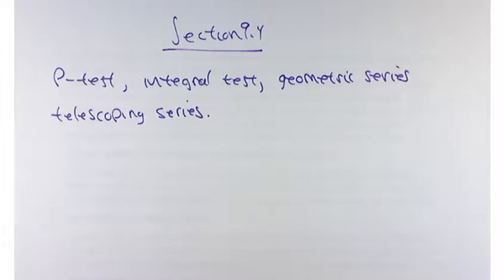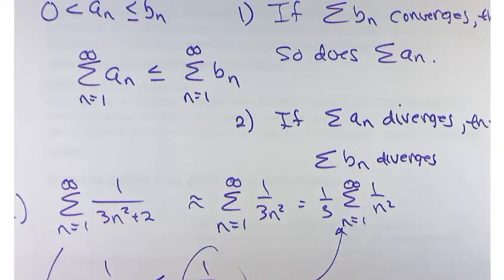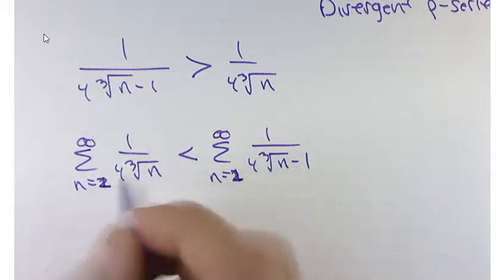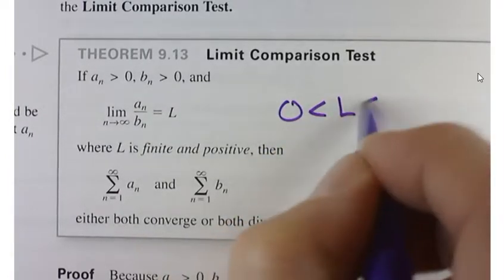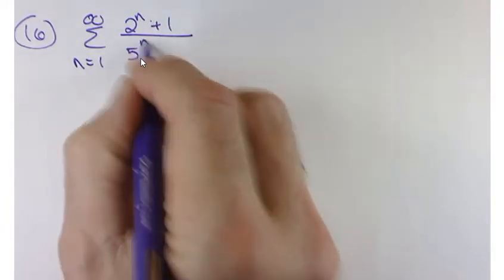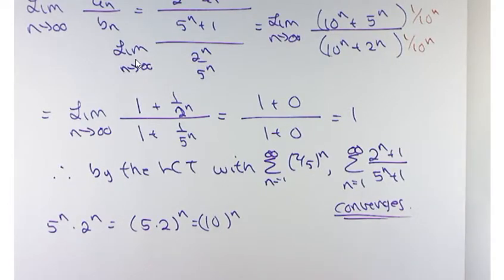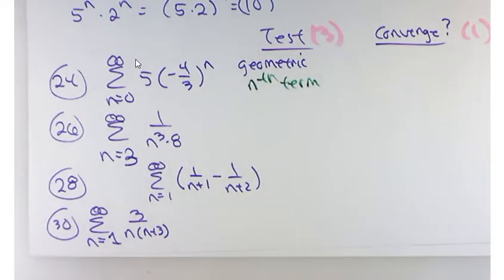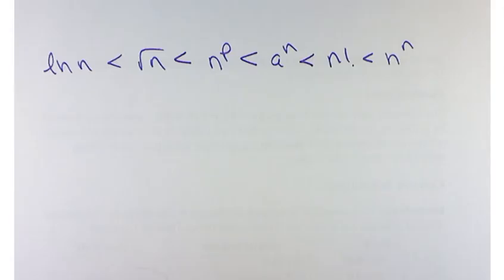Mat 1740 section 9.4 The direct comparison and limit comparison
direct comparison and limit comparison